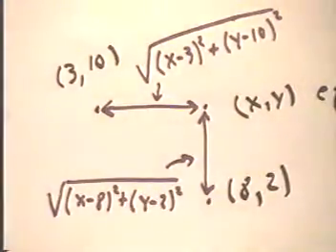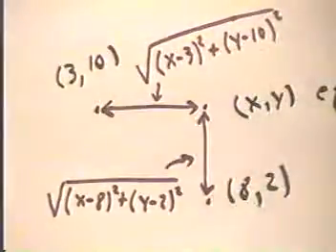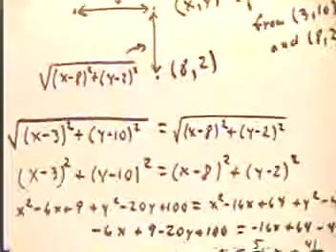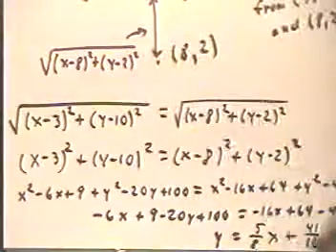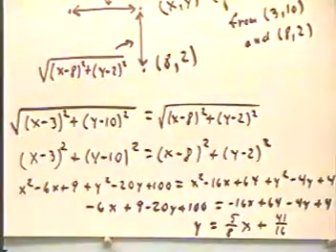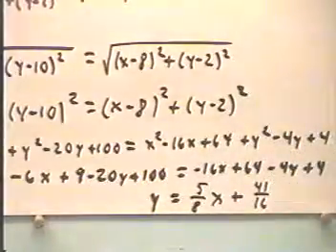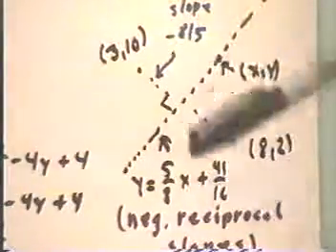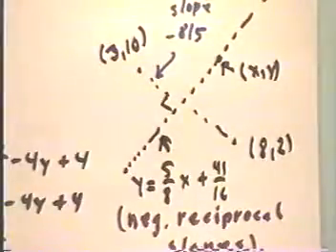pc2 990215 Snazzi1